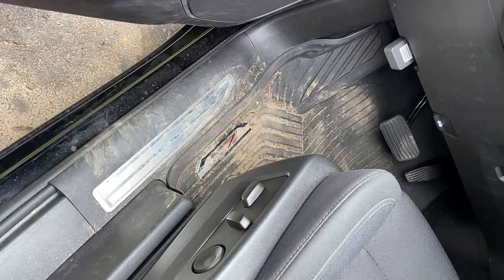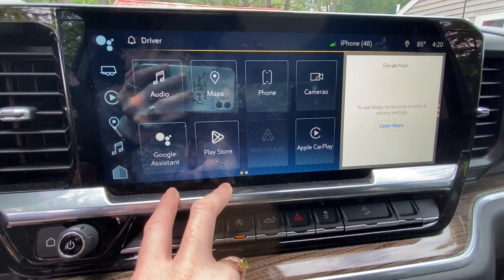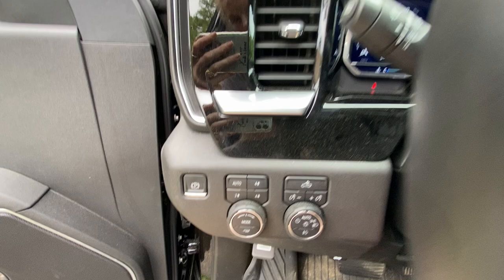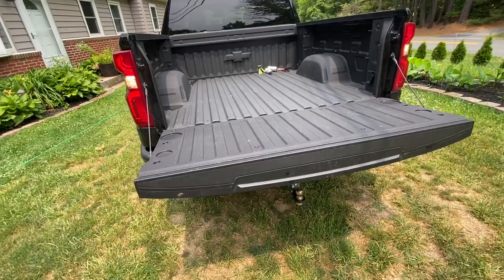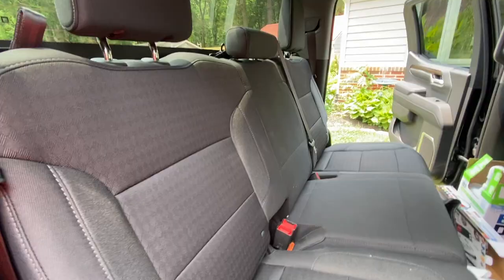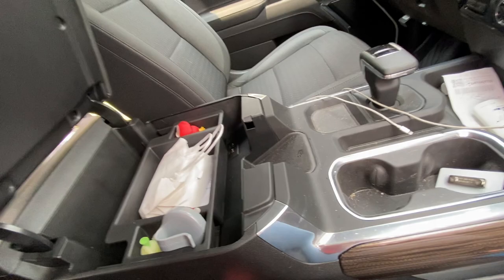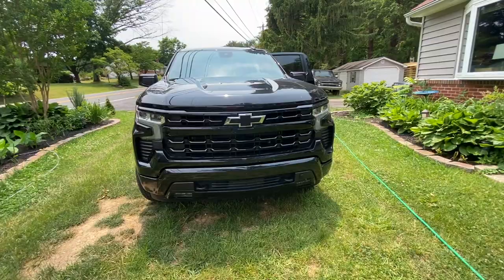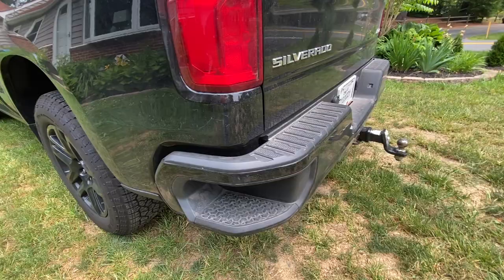My review on the 2023 durmax diesel chevy silverado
Simply talking about the pros and cons and how I feel about the 2023 chevy silver diesel durmax